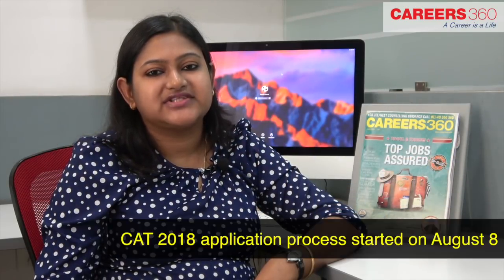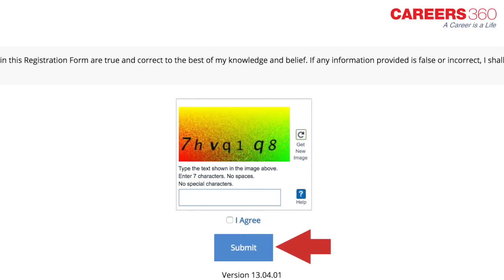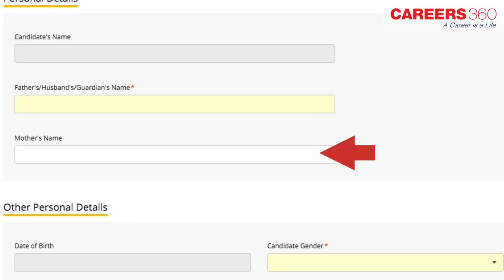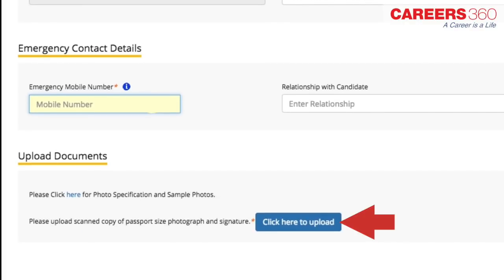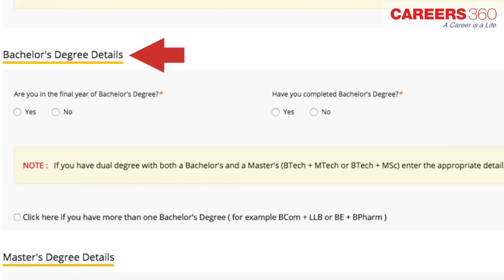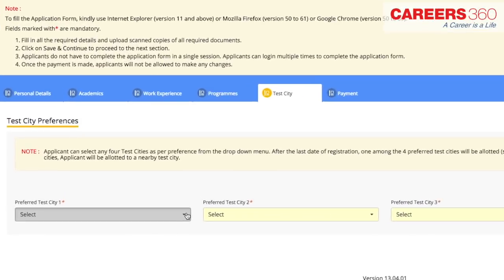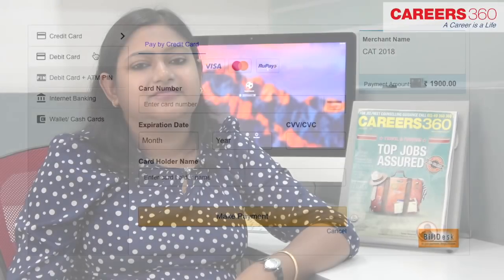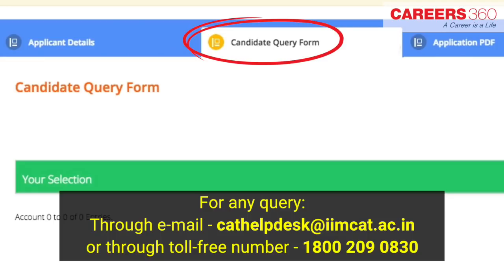How to Fill CAT Application Form 2018 - Step by step Guide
How to fill CAT Application Form 2018 - The application process has started from August 8, 2018. Careers360 brings to you the step by step guide to fill up the online application form of CAT 2018.